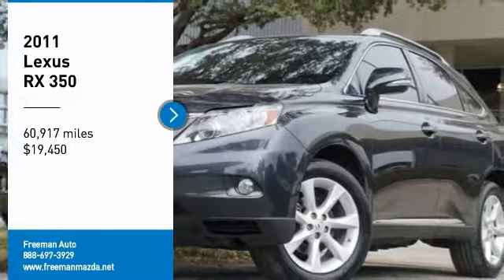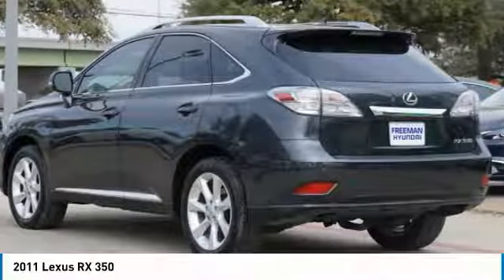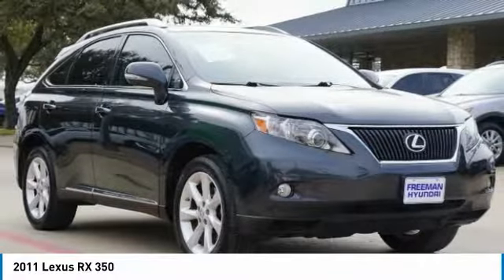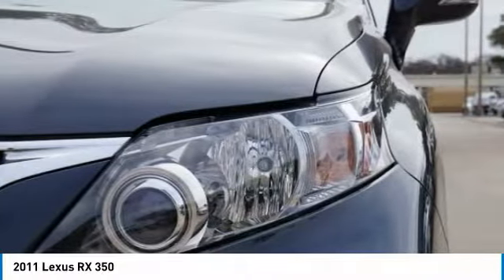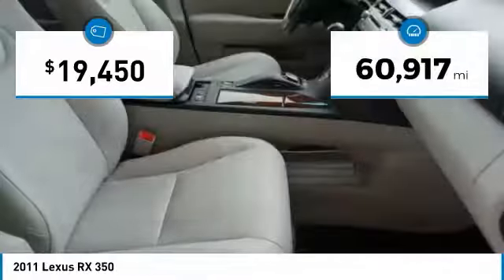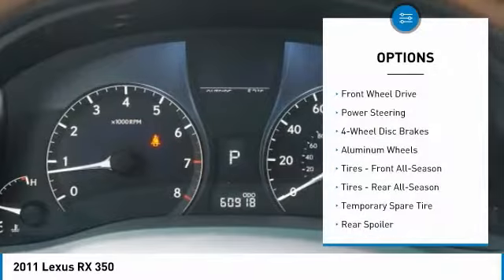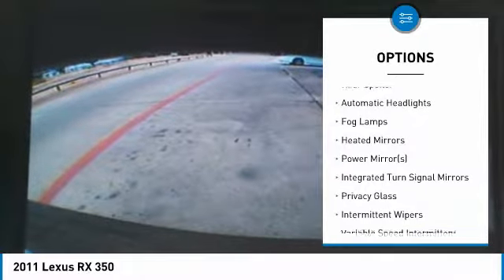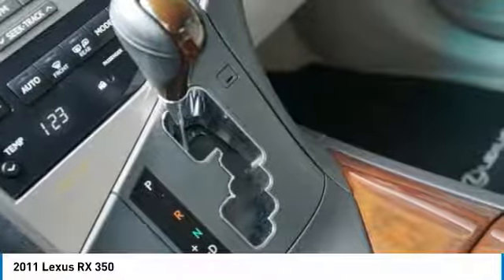2011 Lexus RX 350 Irving TX PBC049073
Freeman Auto
1840 E Airport Fwy

Thank you for visiting another one of Freeman Mazda's online listings! Please continue for more information on this 2011 Lexus RX 350 with 60,887 miles.Drive home in your new pre-owned vehicle with the knowledge you're fully backed by the CARFAX Buyback Guarantee. This SUV is a superb example of what a tough, work focused vehicle should be. Exceptional towing, acceleration and torque will help you get the job done.It's not often you find just the vehicle you are looking for AND with low mileage. This is your chance to take home a gently used and barely driven Lexus RX 350.More information about the 2011 Lexus RX 350:The RX 350 and RX 450h land squarely in the full-sized luxury SUV segment, with the amenities and horsepower to back it up. The 450h has the extra benefit of a hybrid drivetrain that can run on batteries alone for short distances. The 350 does all right on its own, doing 18 mpg city and 25 mpg highway, but the 450h really shines with 28 mpg city and 32 mpg highway.Interesting features of this model are plenty of room for people and cargo, Smooth ride, and Lexus-worthy quiet cabin